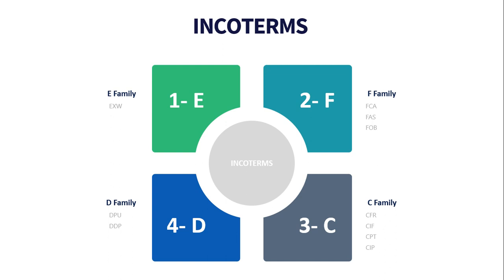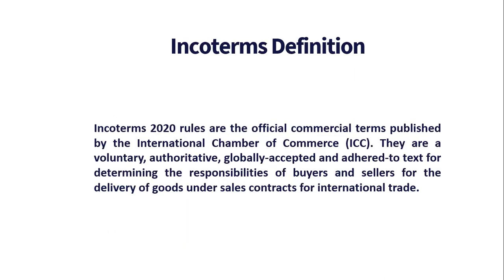Incoterms Definition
for free procurement resources download

Welcome to Procurement from A-Z for Beginners course, where we share real-life examples and best practices in the procurement field.
This course is a practical experience in procurement that you can use to kickoff start your procurement career or enhance your current position at your company. You will move up the ladder with the practical experience, best practices, real-life examples, knowledge, tools, templates, and emails scripts provided in this course.

Course Contents:
4 Main Sections
17 Main Modules
178 Sub-Modules HD Videos
11+ Hours Recordings

The bonus pack includes:
Bonus 1 - Course Summary E-book (278 Pages)
Bonus 2 - Course Infographics
Bonus 3 - Course Templates
Bonus 4 - Emails Scripts
Bonus 5 - Glossary of Procurement Terminology
Bonus 6 - Procurement 20+ Cases Study
Bonus 7 - Interview Preparation - 60+ Procurement Job Interview Q&A
Bonus 8 - 20+ Common Procurement Challenges & Solutions
Bonus 9 - INCOTERMS 2020 wallchart
Bonus 10 – CV Cover Letter
Bonus 11 - CV Template for Procurement Officer to Sr. Manager

* All supporting documents, Templates, and Scripts in a downloadable, Editable format.